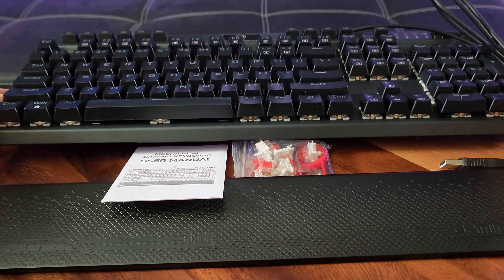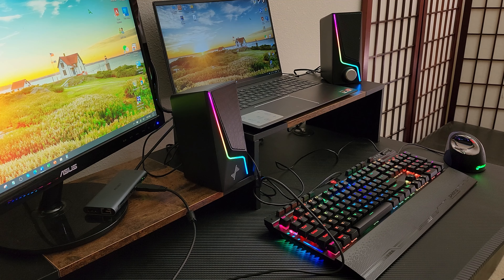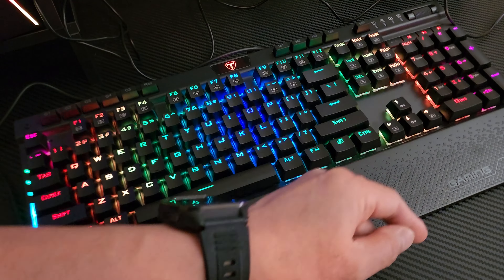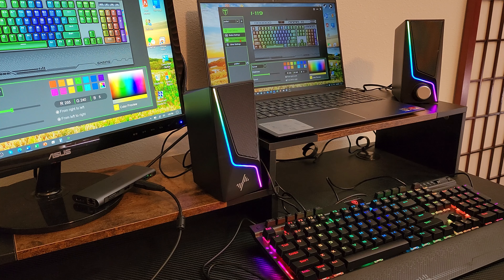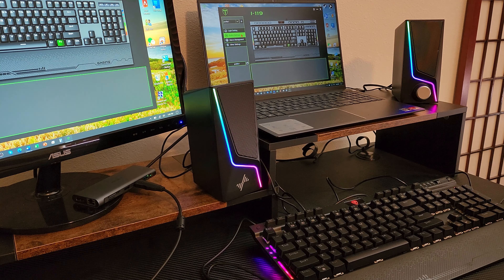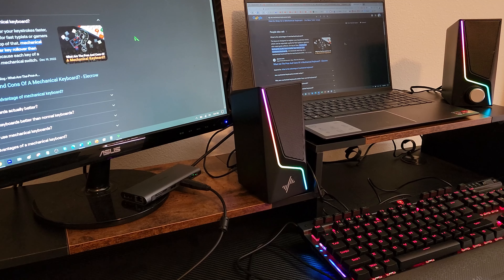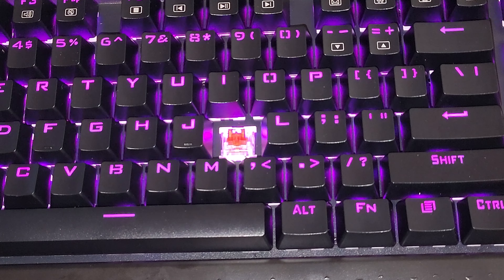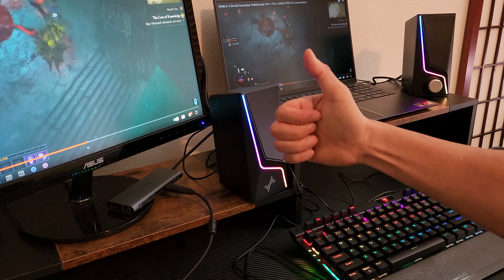RisoPhy Mechanical Gaming Keyboard Review | Take Gaming To The Next Level!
Make the switch to a mechanical keyboard for gaming.
NOTE: It looks like I didn't cover all of the lighting features as there were a bunch more. There is even a record function making this keyboard versatile and unique.